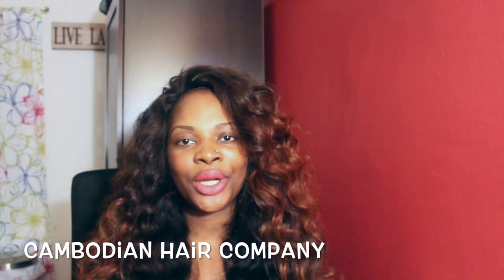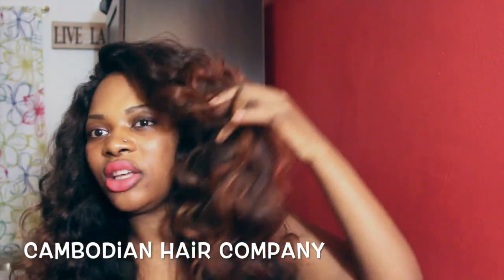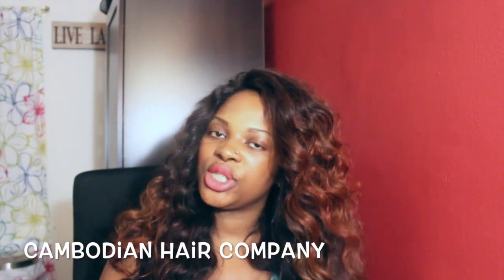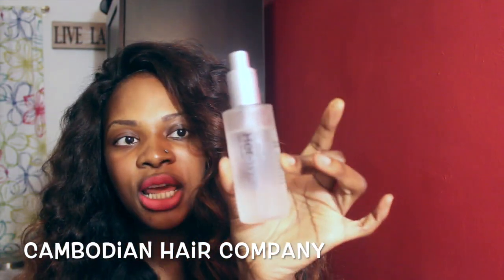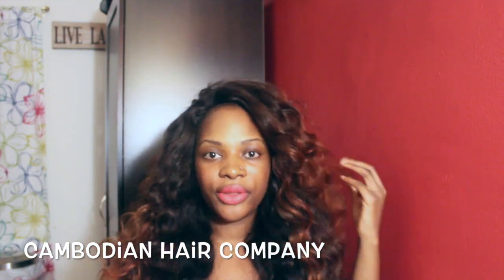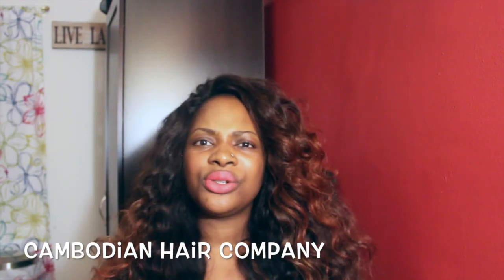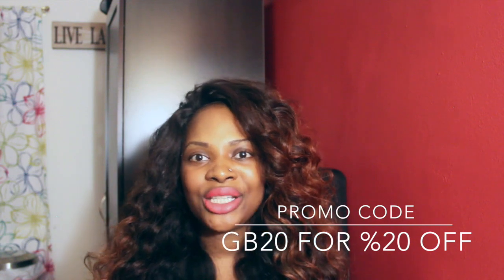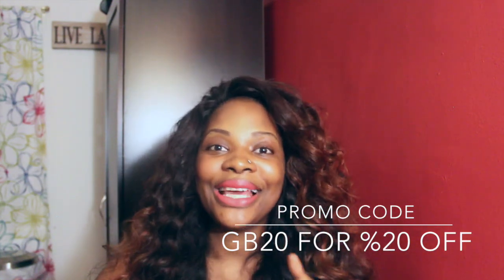Cambodian Hair Company 1 Month Update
INSTAGRAM: gambianbeauty I POST TONS OF PICS LOL
Twitter: gambianbeauty101 and RoyaltressesHB

IF YOU ARE A COMPANY OR HAVE ANY BUSINESS RELATED INFORMATION FOR ME PLEASE CONTACTED ME @ . I will be sure to contact you in the first 24 hours:) hope to hear from you soon!!!

HAIR SPECS
14-22 RAW CULY COLLECTION
NATURAL COLOR
MED COARSE
MED LUSTER